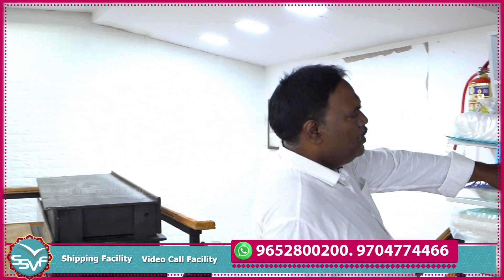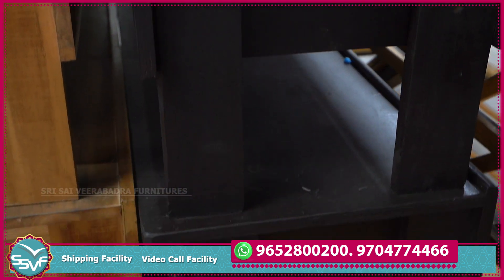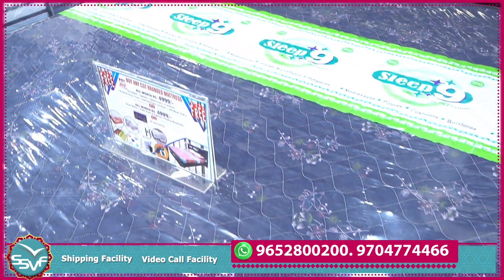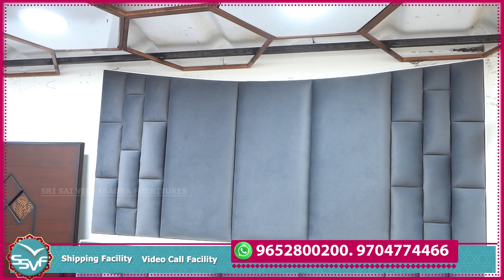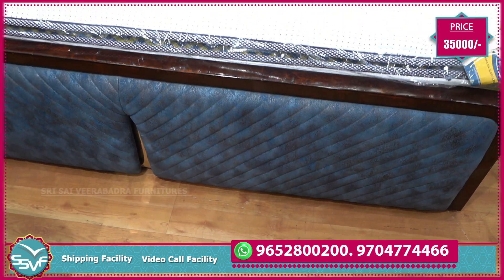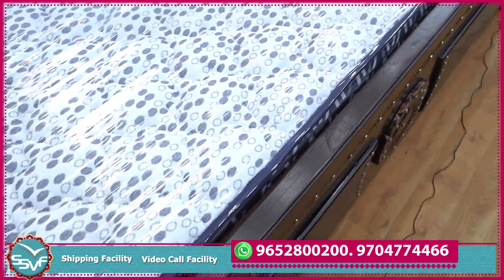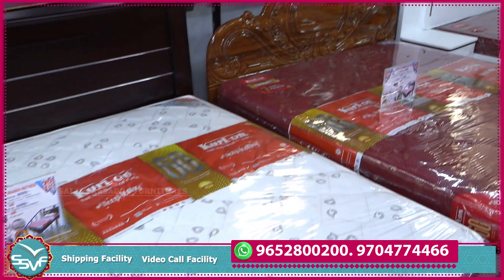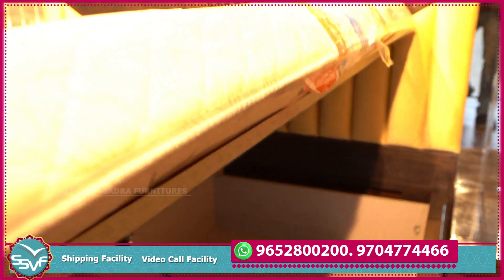Cots (Beds) | Visit Our Store And Get Wallpapers Free Worth 1500/- | SSV Furniture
Address:
C12/B, INDUSTRIAL ESTAE,
beside MSN LABS,
Sanath Nagar, Hyderabad,
Telangana 500018